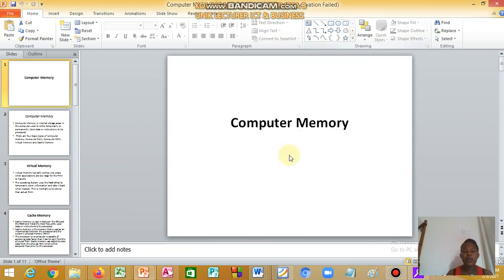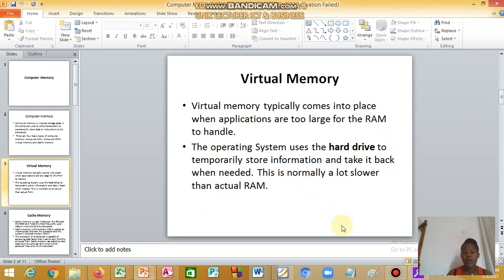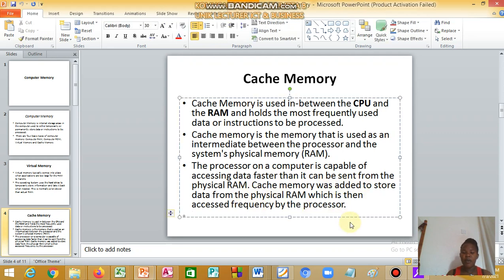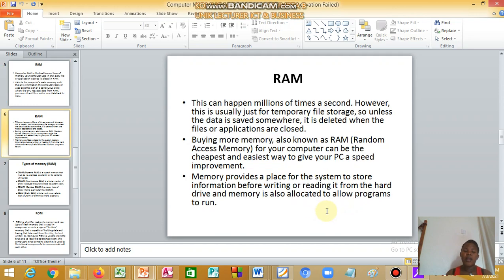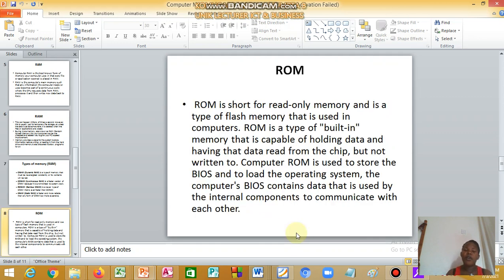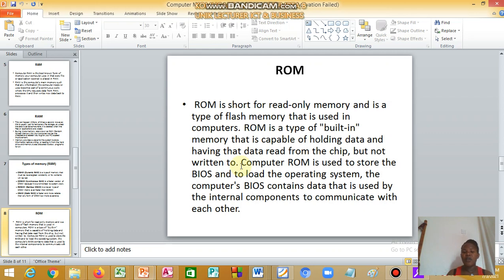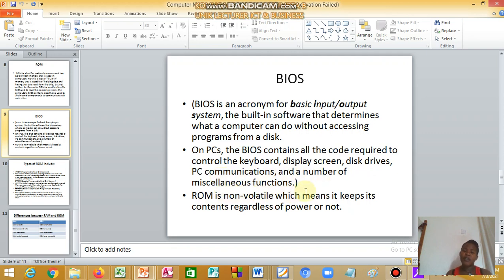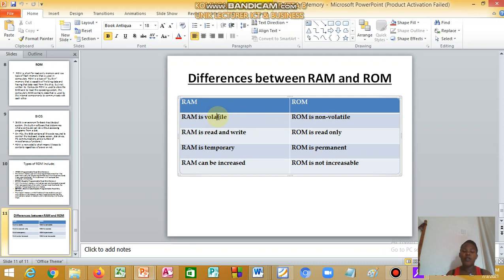COMPUTER MEMORY RAM/ROM